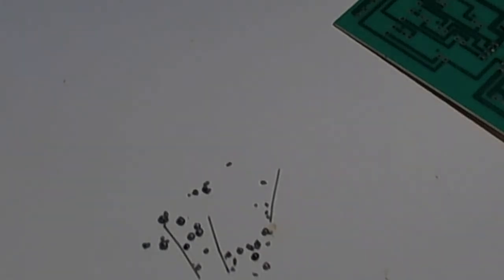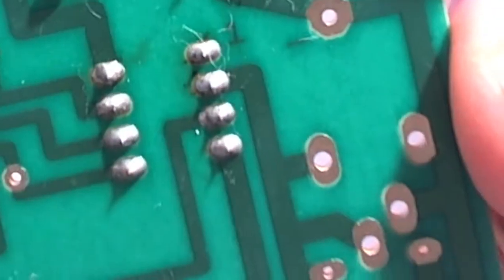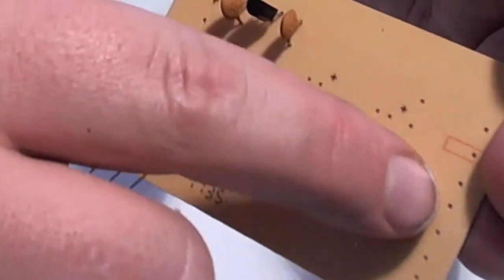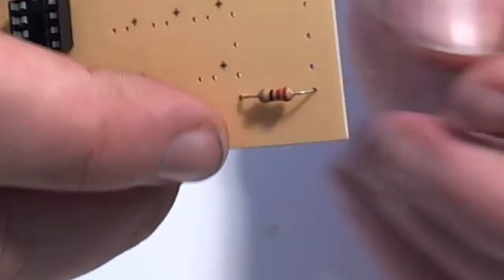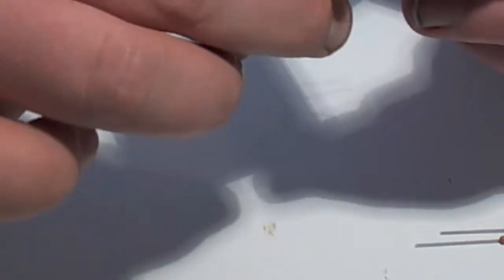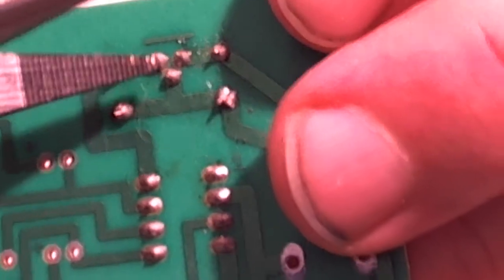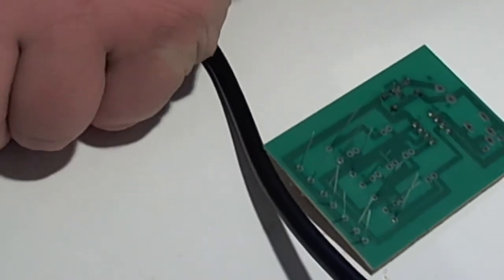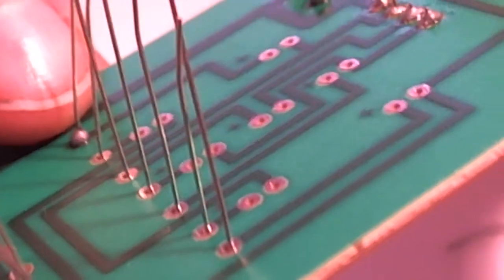Basic Soldering Tutorial - Part 2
This is part 2 of a basic sodlering tutorial for anyone wanting to know what soldering is all about.  It doesn't include everything needed to solder nor does it cover all aspects of proper soldering techniques.  This is very basic electronics soldering.